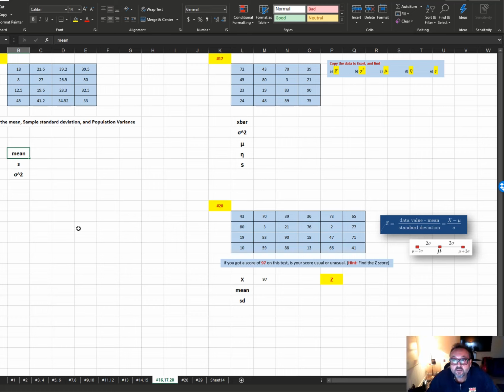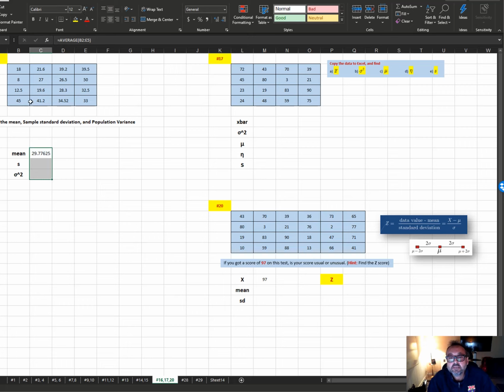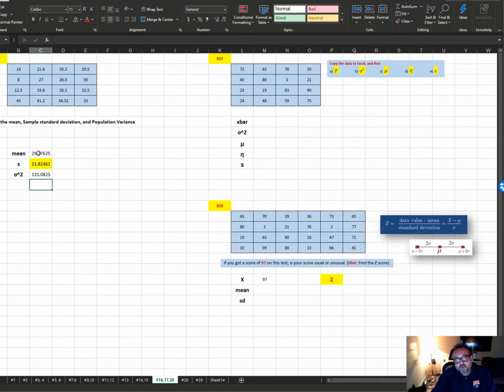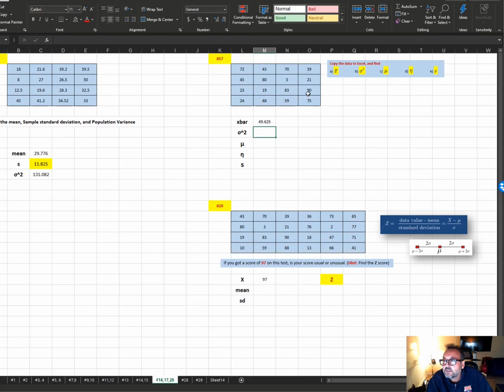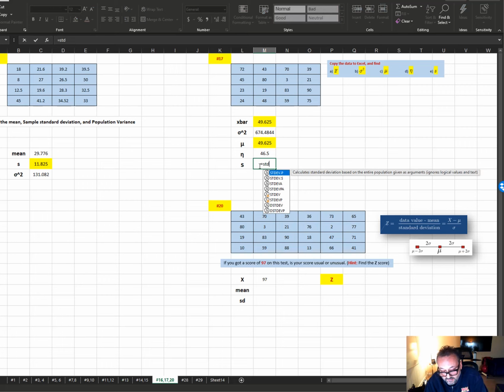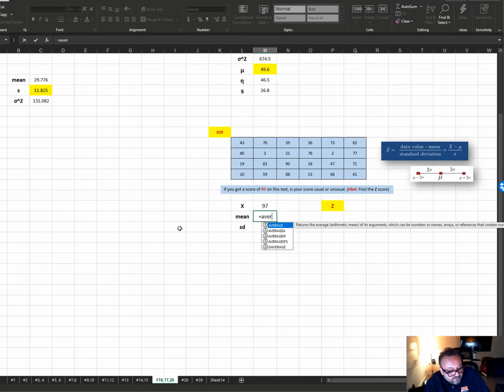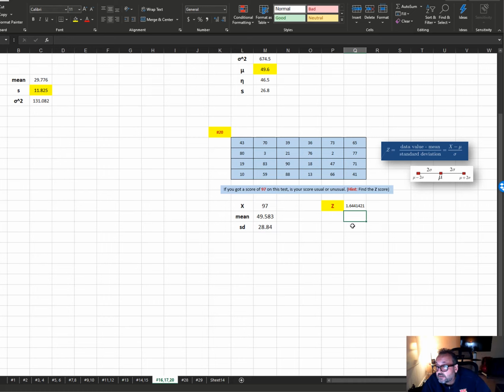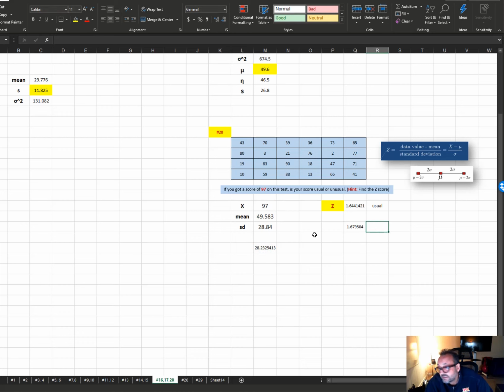Module II HW SOLNS #16,17,20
Solution video to problem #16, 17 and 18 in Module II